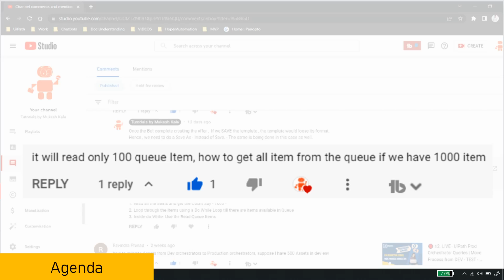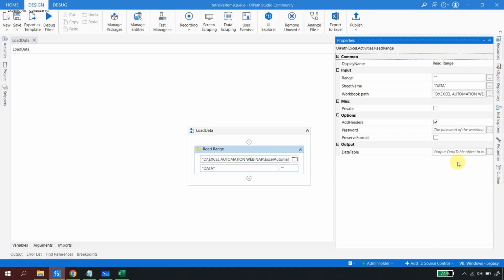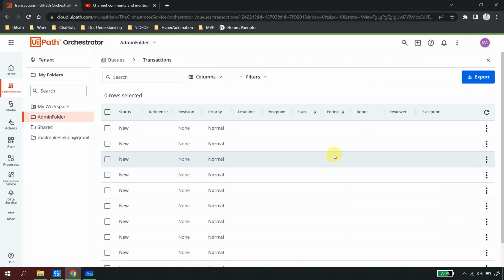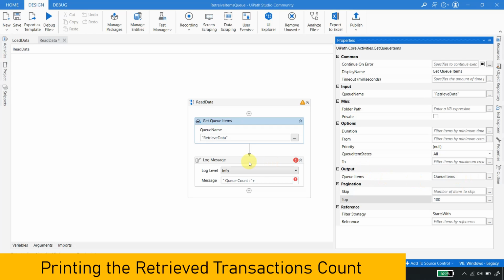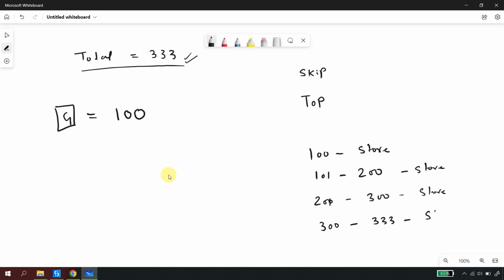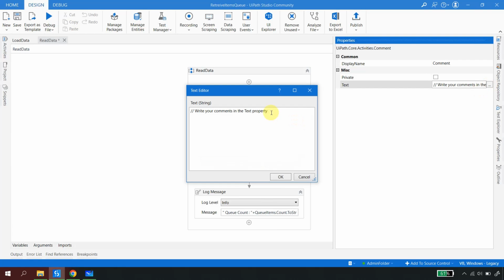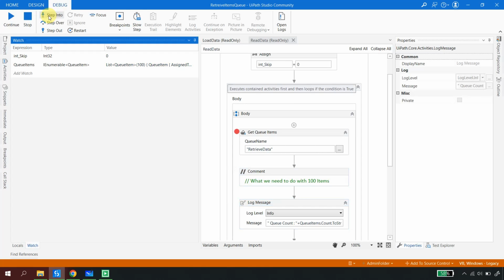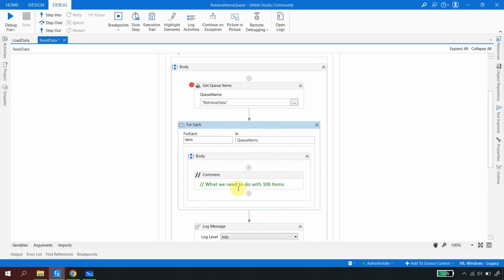Read more than 100 Transactions | Get Queue Item Activity | Retrieve all items from queue | UiPath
👉  This playlist we are looking at the What and How of UiPath.
👉  These Would be the answers to the queries received over channel comments , Instagram , Email , WhatsApp
👉  In case you have a similar Question - Feel free to drop a Comment / Drop an Email

How to retrieve all items from queue
or
How to read more than 100 items with Get Queue Items
or
Get queue items activity limit of more then 100 Transactions?

► Timestamps
0:00 :  Introduction
1:09 :  Agenda
2:58 :  Creating a Queue
4:35 :  Create Sequence to Load Data
11:19 :  Create Process to Read Data from Queue
12:35 :  Property : Top
13:51 :  Property : QueueItemStatus
16:57 :  Property : Skip
17:51 :  Defining the Logic
22:56 :  Writing Logic in UiPath Studio
28:17 :  Execute

 Happy Automation!

►►►►►► Tags ◀◀◀◀◀◀◀◀
uipath
mukesh kala
uipath tutorial
uipath projects
rpa projects
ui path
uipath rpa
rpa uipath tutorial
UiPath
Get Queue Items 100 record limit
If Queue is having More than 1000 Transaction items